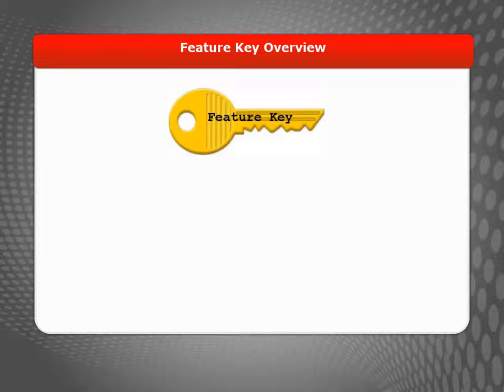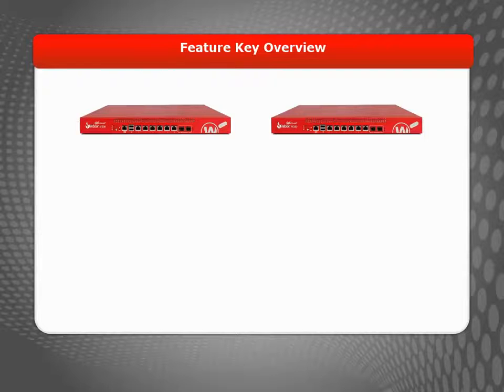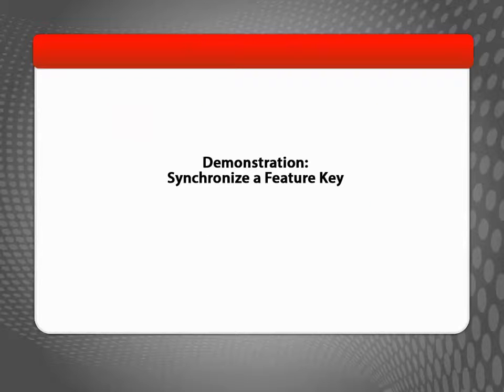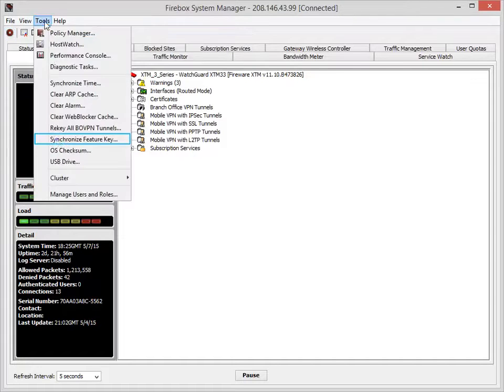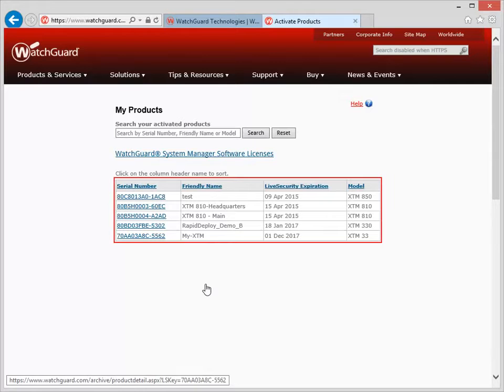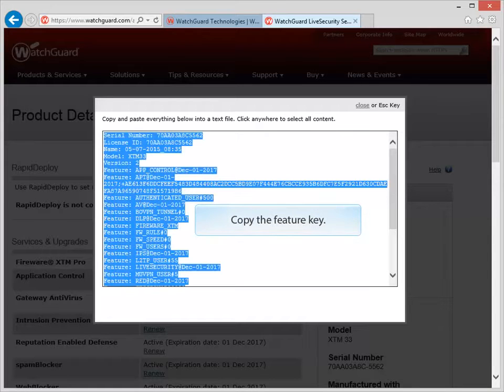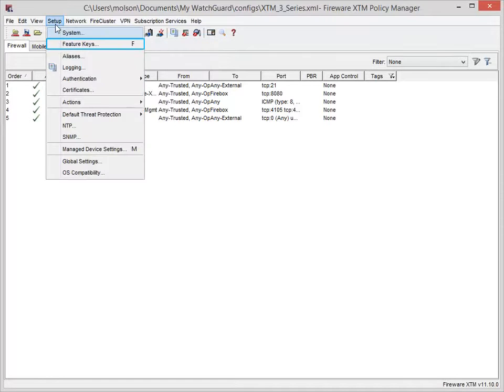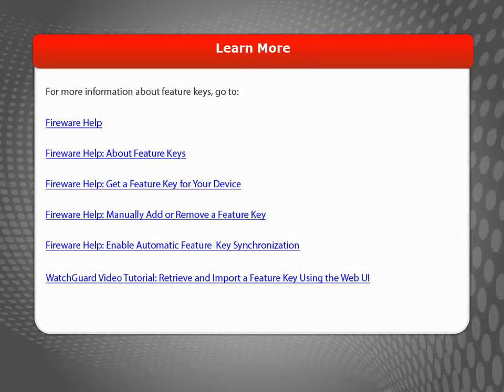WatchGuard: How to retrieve/import a feature key using WSM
This tutorial takes you though the steps of retrieving and importing a feature key using WSM.

Keep up-to-date!